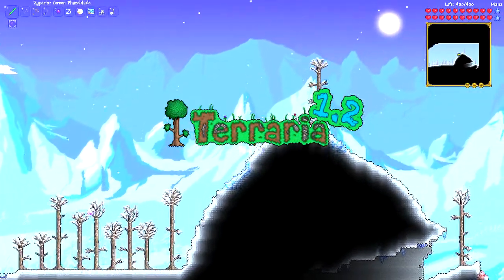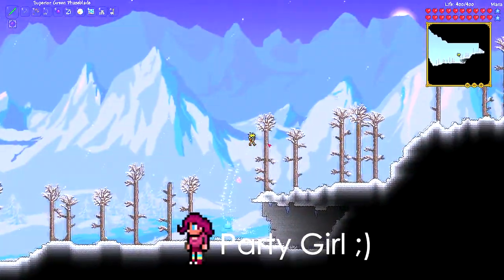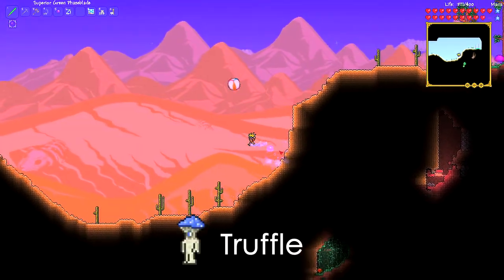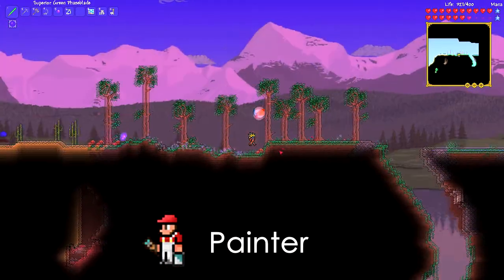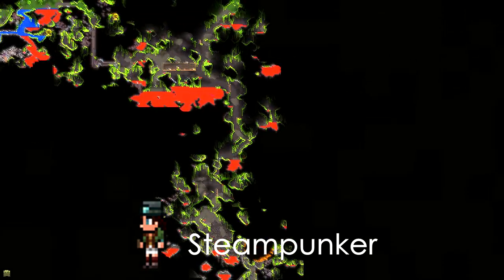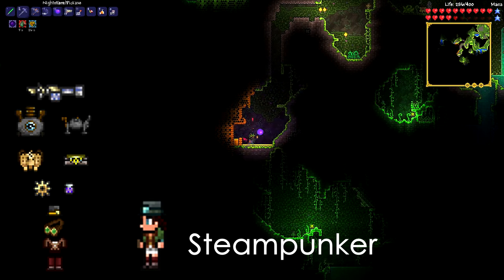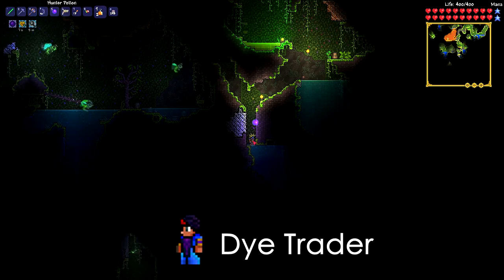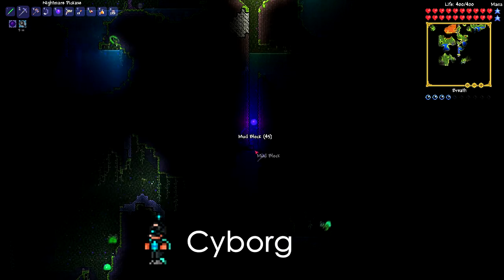New NPC's Terraria 1.2 Halloween Update - Terraria Gameplay - NPC with Sybonn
New Halloween Terraria 1.2 update and new stuff you can find in this update!

Terraria 1.2 update Gameplay.. amazing game is on Steam free update Made by Re-Logic..  So many parts of Terraria has been improved in the new 1.2 halloween update.. Bosses.. NPCs.. Pets.. Weapons.. Armor.. Biomes.. Enemies.. Check it out.. If you have never seen Terraria before the 1.2 update it is like Minecraft like on a 2D scale.. amazing game definitely a must play.. and is why I'm playing it! watch and check it out!... Halloween in game event will last until November 10th.